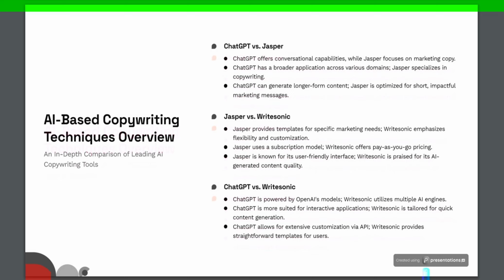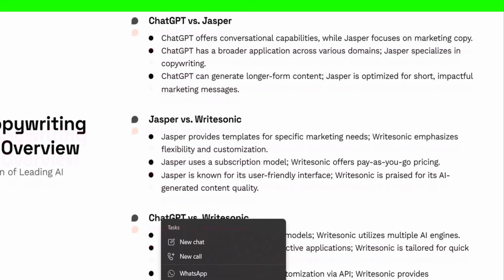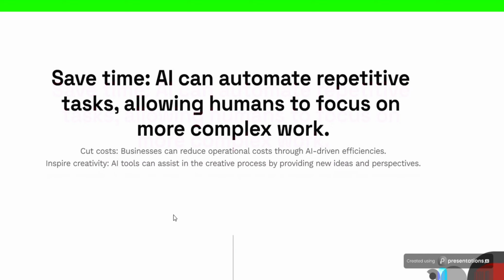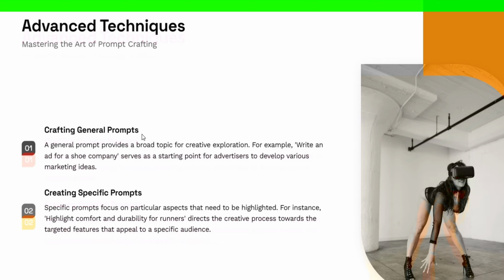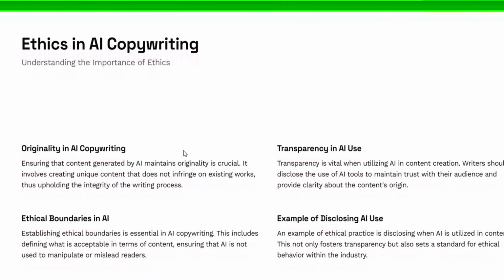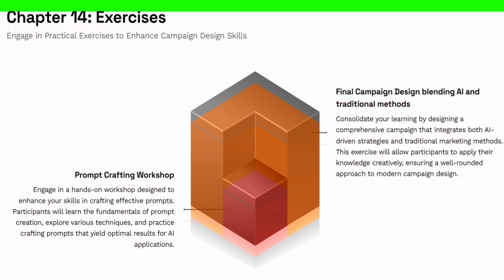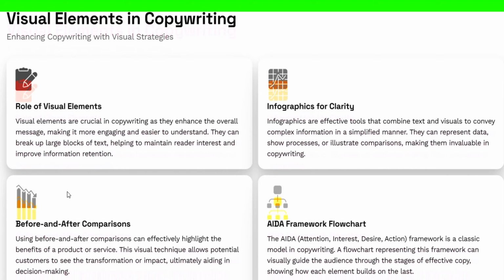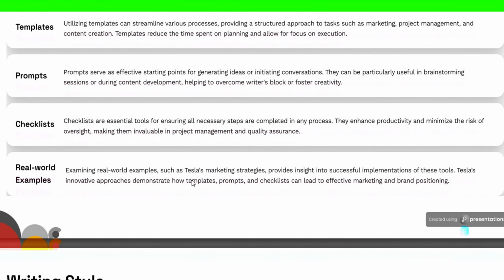COPYWRITING MASTERY - PART 3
In an age where the digital landscape evolves at breakneck speed, copywriting remains the lifeblood of effective communication. This Course is a synthesis of time-tested techniques and cutting-edge AI innovations, designed to equip you with the skills to thrive in today’s dynamic market. Whether you are a budding copywriter or a seasoned professional, this guide offers actionable insights to help you master the craft and stay ahead of the curve.